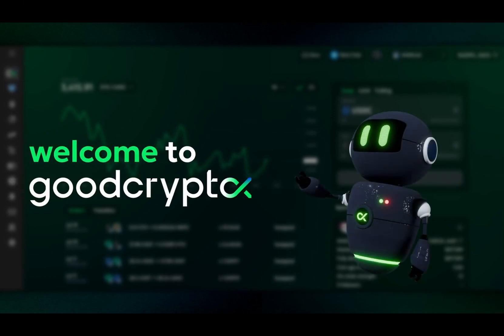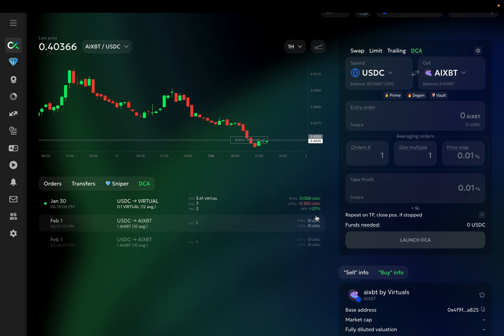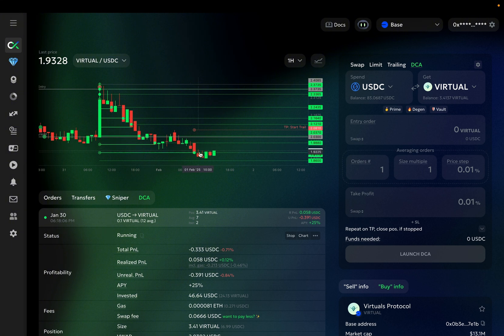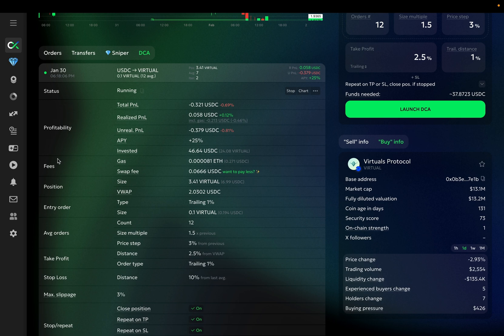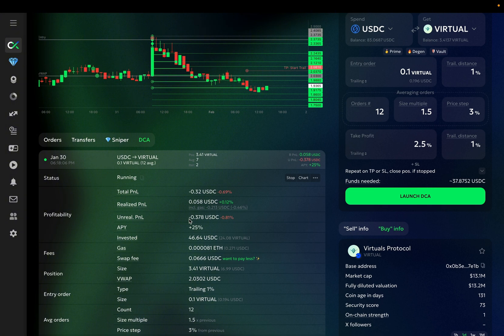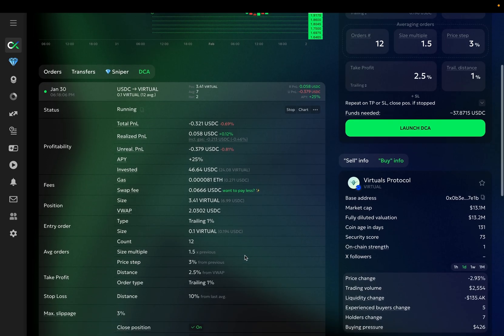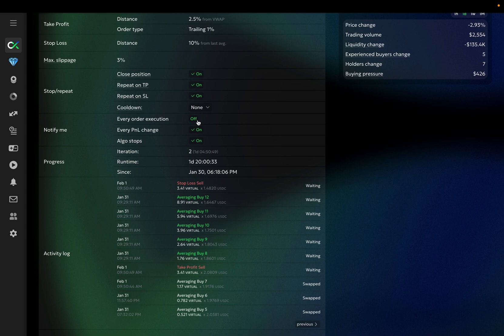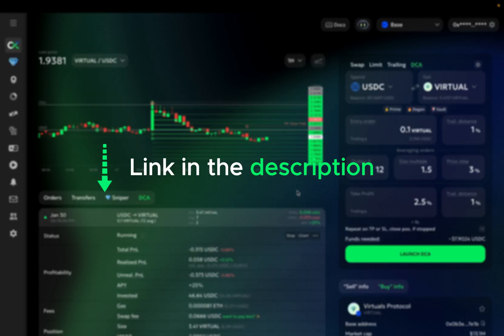DEX DCA bot: Part 3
Live running DEX DCA bot overview. Covers available analytics and actions of goodcryptoX's DEX DCA bot - the first non-custodial bot for AMM DEXs that allows to efficiently enter and exit positions or profit from any coin's volatility in fully automated mode.

00:10 - DCA list overview
01:25 - action buttons
03:30 - profitability
05:10 - fees
05:50 - position
06:15 - stop/repeat settings
06:35 - notifications
07:20 - activity log
07:50 - outro